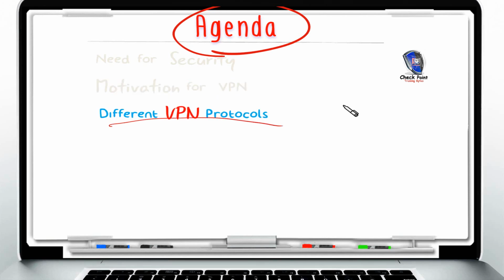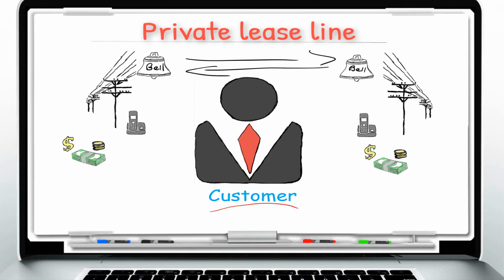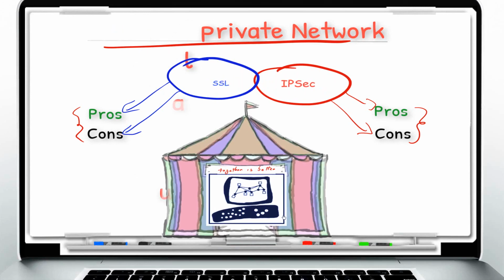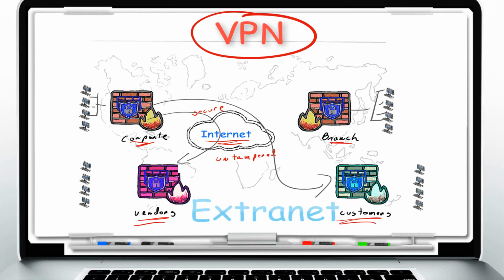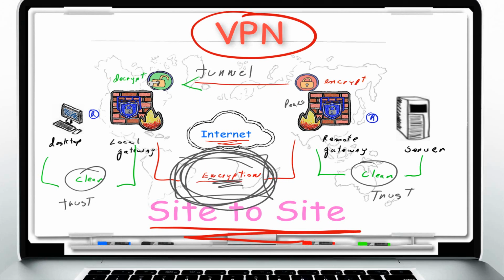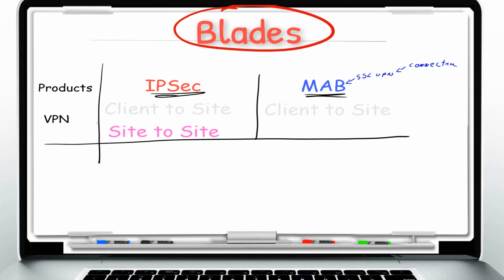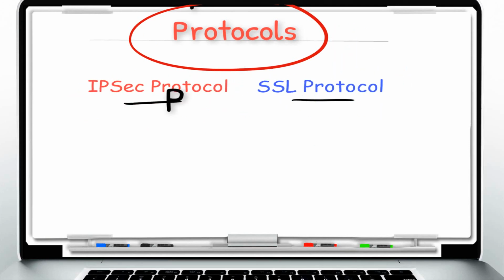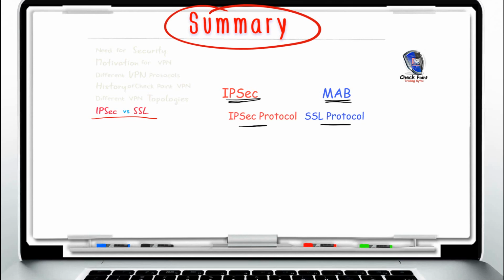Introduction to CheckPoint SSL VPN vs IPSEC VPN Part-1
00:00 Cisco ACI Overview
03:00 SDN vs ACI
16:30 ACI Building Blocks
25:00 APIC and Spine-Leaf Topology
32:30 IS-IS Infra Routing
48:00 Endpoint Decoupling LISP/VXLAN
58:36 Fabric Discovery Requirements
1:02:40 Setting up APIC
1:08:16 Fabric Discovery Process
1:13:13 Add Switch as Fabric Node
1:13:57 Nexus 9000 Series Hardware
1:31:06
1:34:34 Intended State and Promise Theory
1:38:38 Fabric Access Policies and Profiles
1:56:58 Attachable Access Entity Profiles
1:59:54 vPC in ACI Fabric
2:12:36 ACI Logical Constructs
2:22:30
2:23:01
2:27:44 Bridge Domains
2:45:05 Hardware Proxy Database in BD Forwarding
2:56:10 Tenant Components Review
2:57:27 Endpoint Groups - EPGs
3:06:33
3:17:28 Contract Structure
3:20:45
3:21:36
3:26:28 ACI VXLAN Header
3:37:06 VTEP Roles in Traffic Forwarding
3:43:45 Endpoint Learning and Unicast Forwarding
3:49:50 Directed ARP Forwarding
3:51:47 Device Mobility
3:57:10 ACI Fabric Scale
3:58:28 Unicast Forwarding
4:07:43 Policy Enforcement
4:14:22 Contrasting Classic and ACI Multicast
4:19:50 ACI Multicasting
4:25:33 Multicast LB with FTags
4:28:30 Multicast Policies
4:30:34 Broadcast Handling
4:30:51 ACI Intra-Fabric Forwarding Summary
4:41:28 Layer 3 Forwarding Summary

Security Gateway Performance Optimization - Part 4 - SecureXL